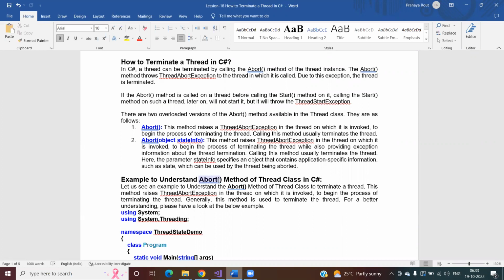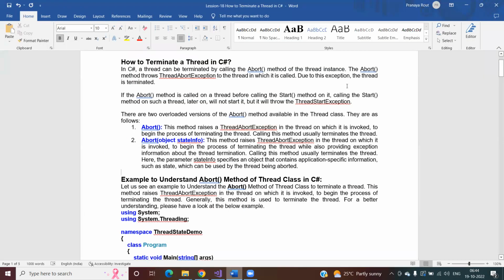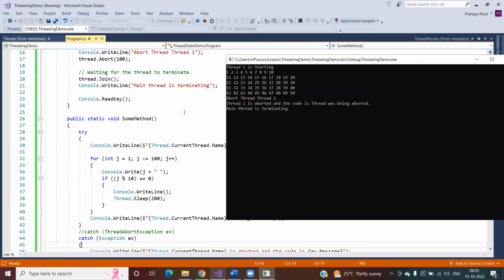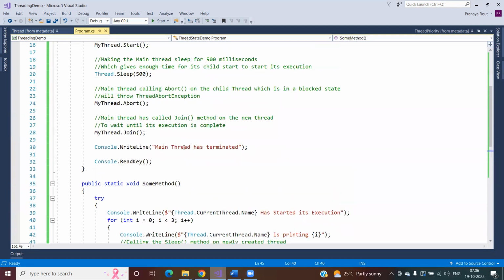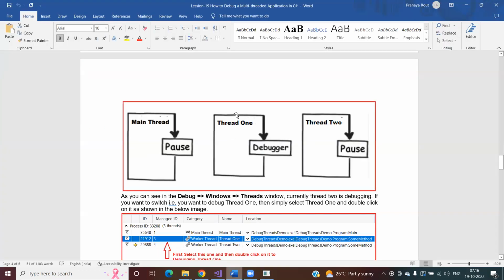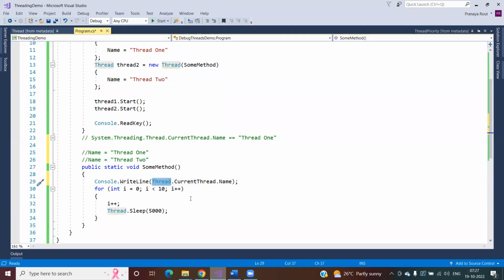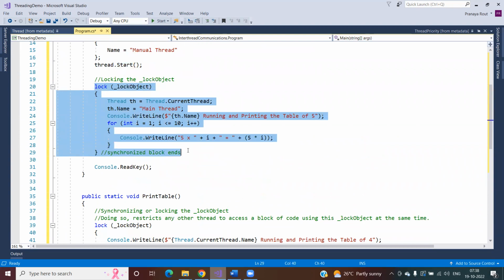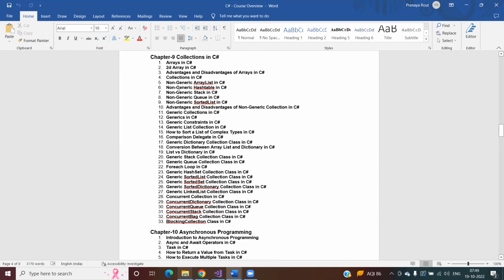How to Terminate a Thread | Debug a Multi-threaded Application | Inter Thread Communication in C#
How to Terminate a Thread in C# | How to Debug a Multi-threaded Application in C# | Inter Thread Communication in C# | Dot Net Tutorials | Pranaya Rout | Online Training | Live Training

How to Terminate a Thread in C# with Examples?
In C#, a thread can be terminated by calling the Abort() method of the thread instance. The Abort() method throws ThreadAbortException to the thread it calls. Due to this exception, the thread is terminated.

If the Abort() method is called on a thread before calling the Start() method on it, calling the Start() method on such a thread later on will not start it, but it will throw the ThreadStartException in the thread that called the Abort() method and abort both the threads.

If the Abort() method is called on a thread that has started and is in either of the blocked states, i.e., Waiting State, Sleep State, or Join State, it will first interrupt the thread and then abort it.

How to Debug a Multi-threaded Application in C#?

Inter Thread Communication in C# with Examples
Interthread Communication in C# is a communication mechanism between two or more threads that work on the shared resource. To perform multiple actions at the same time, we need Inter-thread communication. We can use the Monitor Class to have smooth interthread communication between multiple threads in C#. The Monitor class in C# provides some static methods such as Wait(), Pulse(), and PulseAll(), which we can use to perform Interthread Communication between multiple threads. The Monitor class belongs to the System.Threading namespace